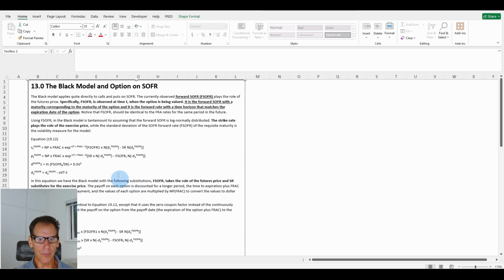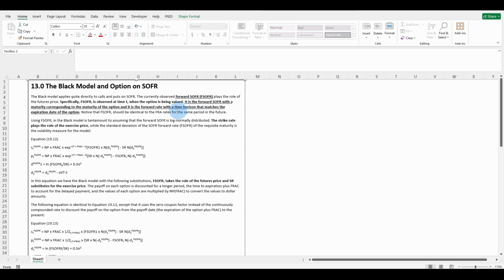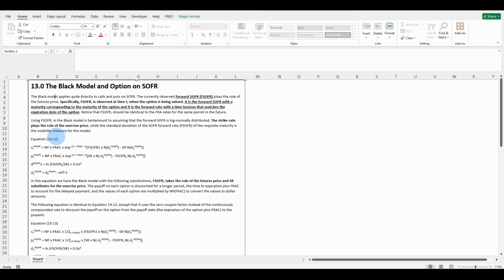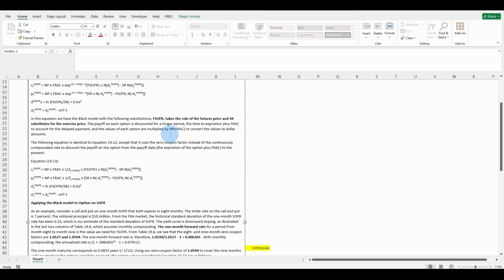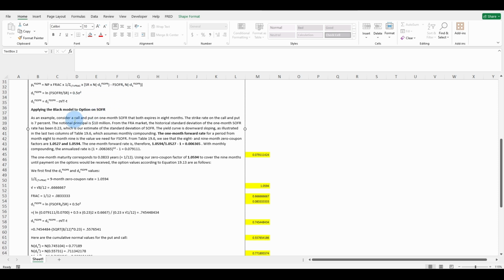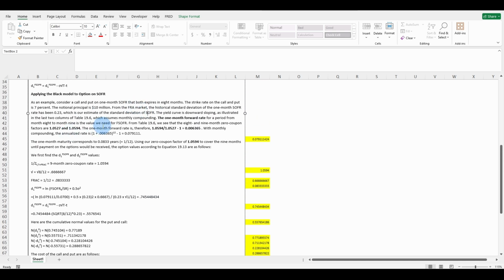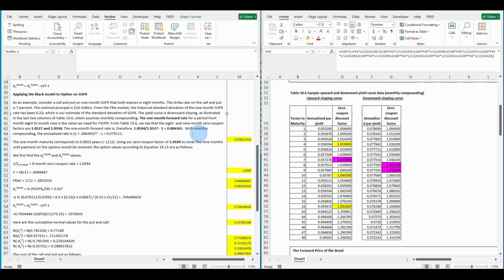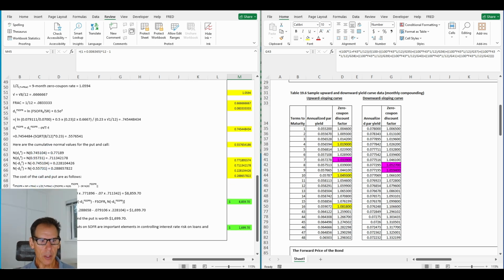How to Price Call and Put Options with the Black Model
Want to price SOFR options with precision? Learn how the Black model transforms volatility, strike rates, and yield curve data into actionable call and put valuations.

This video looks into the use of the Black model to options on SOFR, focusing on calls and puts. It explains how the forward SOFR rate serves as a key parameter in the model, assuming a log-normal distribution. Using equations, it details the valuation process for call and put options on SOFR, considering factors like strike rate, volatility, and zero-coupon factors.

An example shows the computation of option values based on historical standard deviation and yield curve data, underscoring the real-world use of the Black model in managing interest rate risk in financial markets.